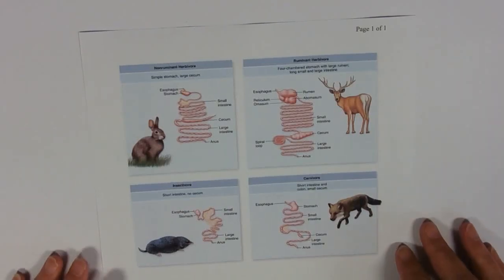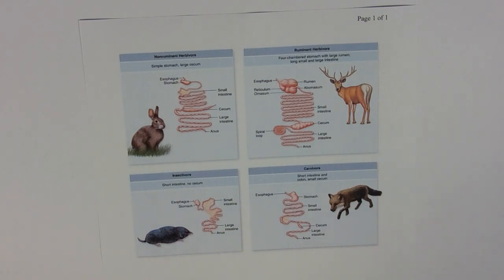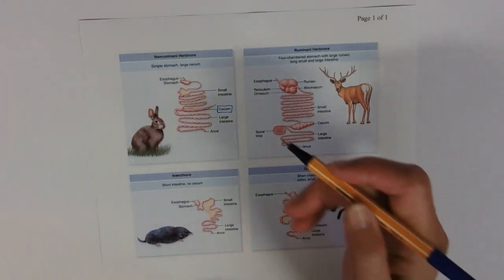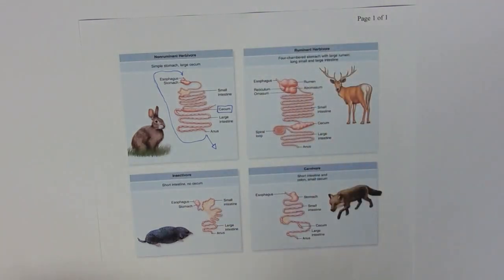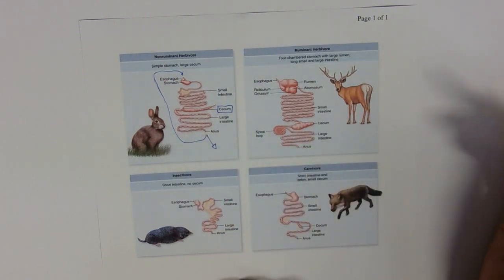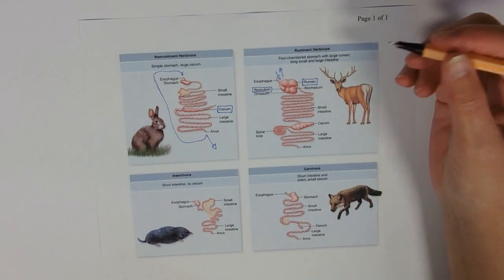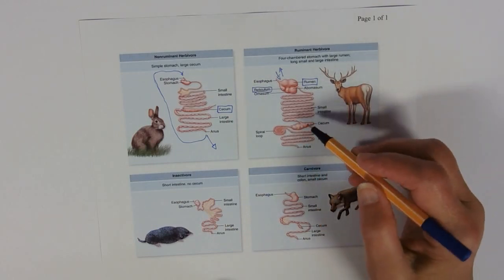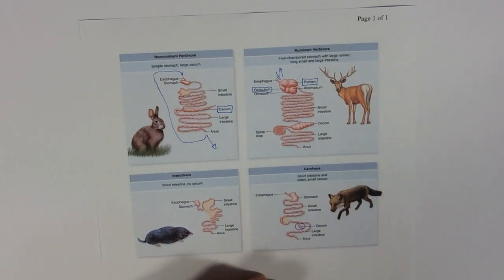Carnivore and Herbivore digestive systems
Have you been watching these videos?

...or have you never seen herbivore